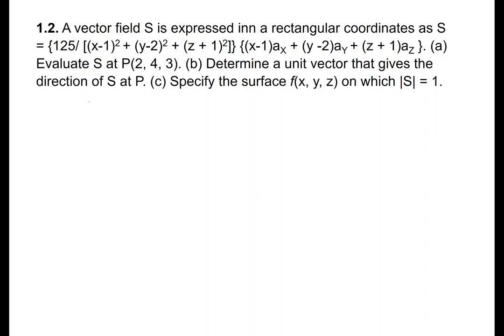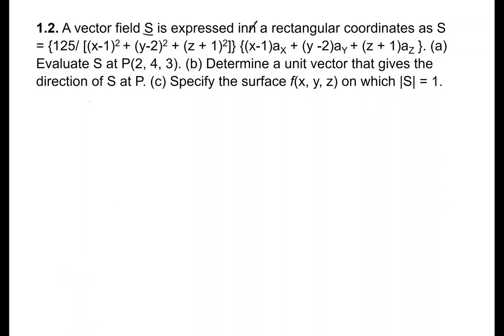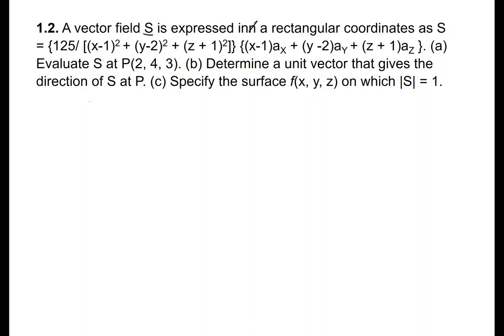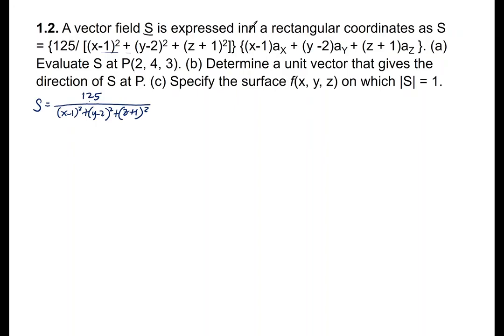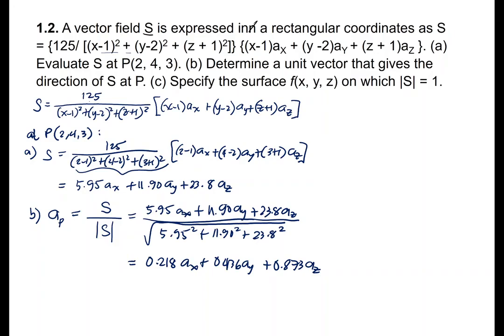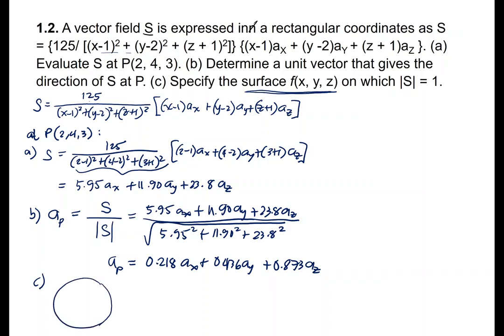Vector Analysis - Review Problem 2 of 8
1.2. A vector field S is expressed inn a rectangular coordinates as S = {125/ [(x-1)2 + (y-2)2 + (z + 1)2]} {(x-1)aX + (y -2)aY + (z + 1)aZ }. (a) Evaluate S at P(2, 4, 3). (b) Determine a unit vector that gives the direction of S at P. (c) Specify the surface f(x, y, z) on which |S| = 1.

Selected problems in the textbook:
Hayt, W. H. Engineering Electromagnetics Seventh Edition, (2006).